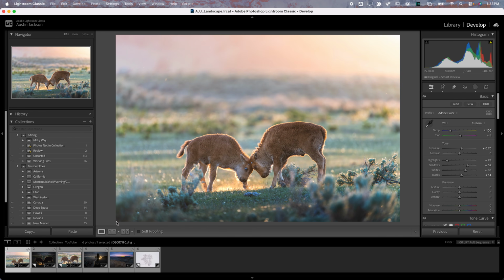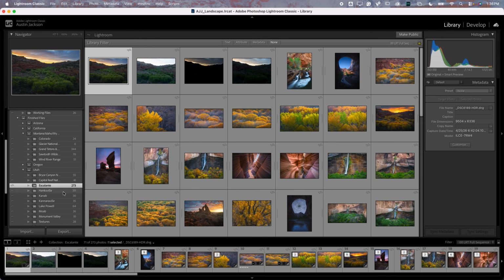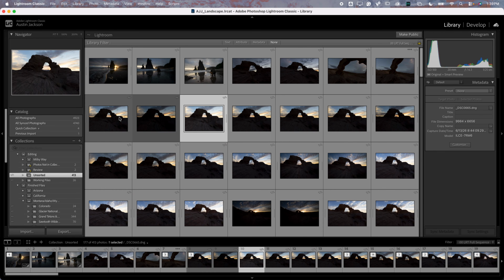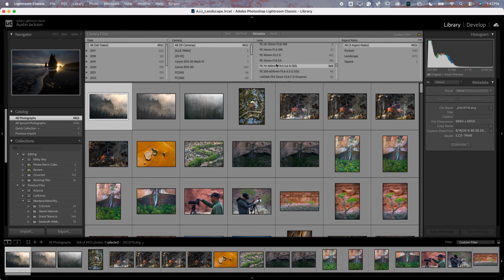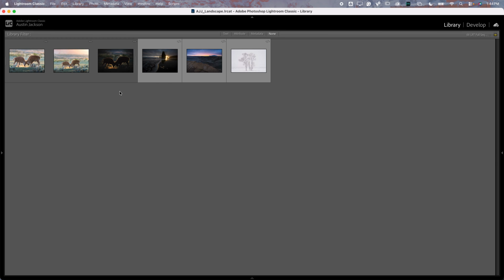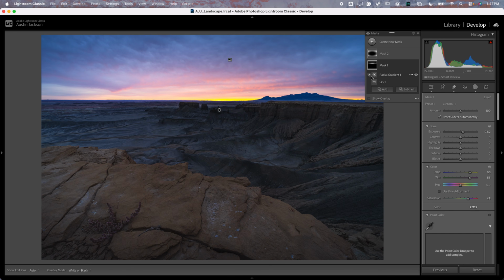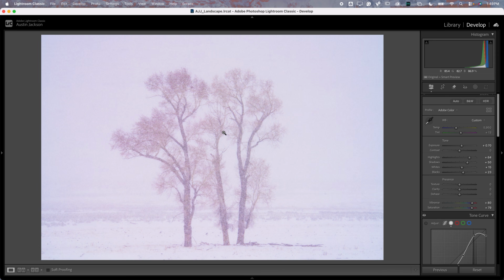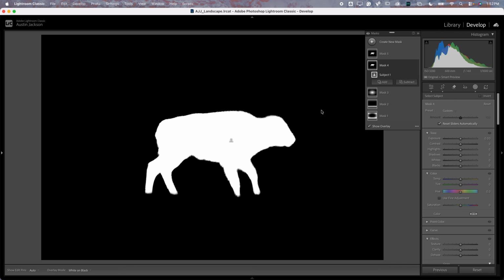10 Lightroom Classic Tricks Most Photographers DON'T Know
🤫 Discover 10 hidden Lightroom Classic tips and tricks that will help you edit faster, organize your photo library more efficiently, and unlock powerful features most photographers never use.

Whether you're new to Lightroom Classic or have been editing photos for years, there are countless hidden features that can dramatically improve your editing workflow. In this video, I'll share 10 Lightroom Classic tips and tricks that most photographers don't know, including how to create digital copies, use virtual stacking, automatically stack photos by capture time, customize your workspace, filter images by metadata, compare multiple photos, choose the right color profiles, create richer sunset colors, use a simple white balance trick, and make more accurate subject selections. These practical Lightroom Classic techniques will help you spend less time editing and more time creating.

If you're looking to become faster and more efficient in Adobe Lightroom Classic, this tutorial is packed with workflow improvements that you can start using immediately. Whether you're a landscape, wildlife, or travel photographer, or simply want to master Lightroom Classic, these hidden tips will help you organize your catalog, speed up your editing process, and get better-looking images with less effort.

0:00 - Introduction
0:26 - Creating Digital Copies
1:38 - Virtual Stacking
2:45 - Auto Stacking by Capture Time
4:30 - Customize Workspace
5:51 - Filter by Metadata
7:43 - Comparing Images
8:34 - Color Profiles
10:05 - Creating Sunset Colors
11:51 - White Balance Trick
13:14 - Better Subject Selections
14:28 - Final Thoughts